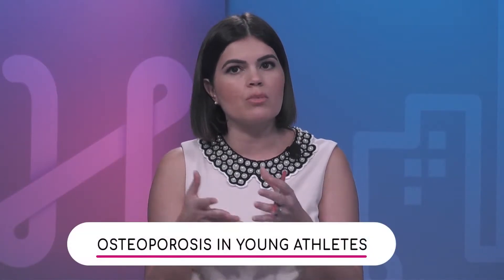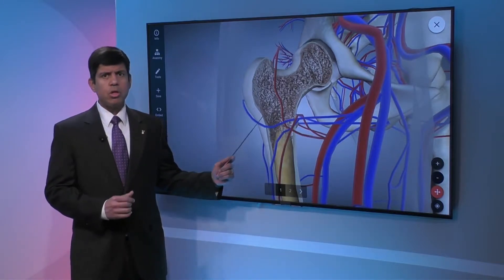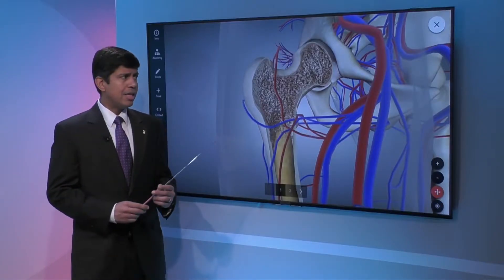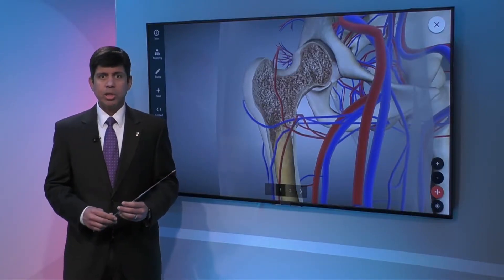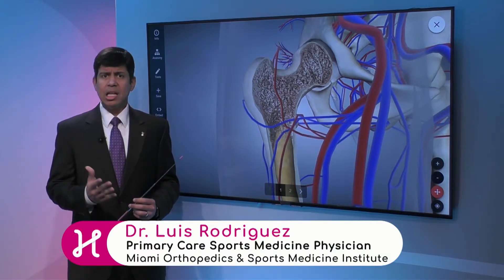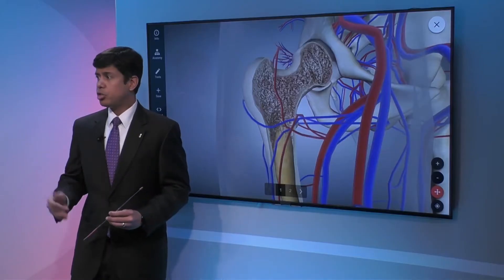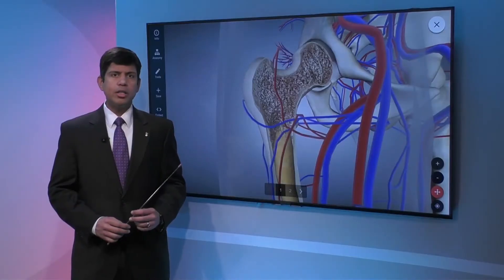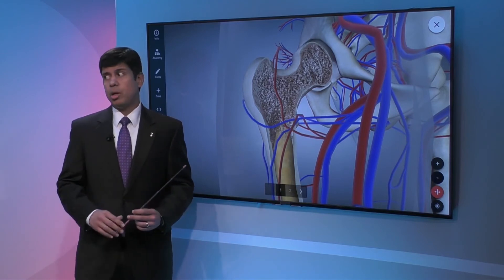Osteoporosis in Young Athletes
Osteoporosis is a disease that affects the compositions of the bones. With a 3D imaging, Dr. Luis Rodriguez, Primary Care Sports Medicine Physician with Miami Orthopedics & Sports Medicine Institute, explains how osteoporosis happens and also says osteopenia is a milder form of osteoporosis.